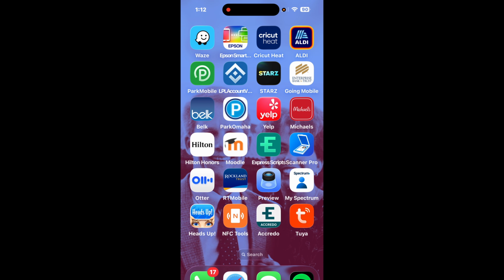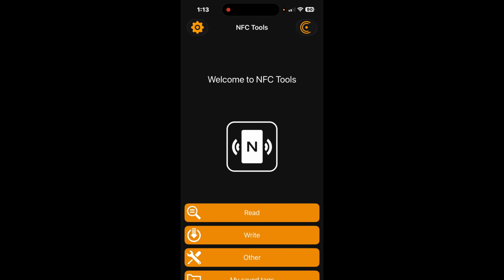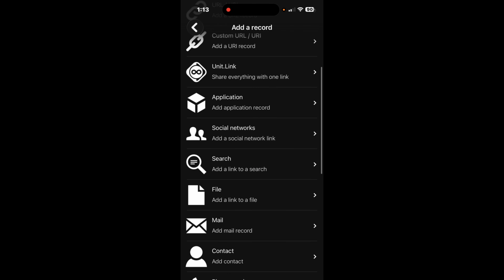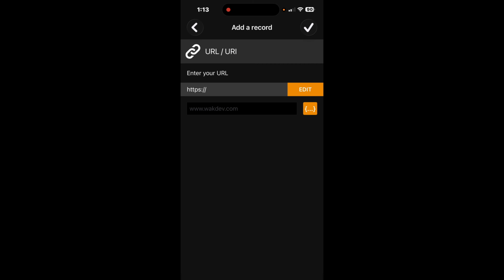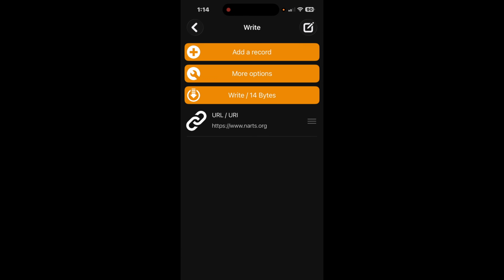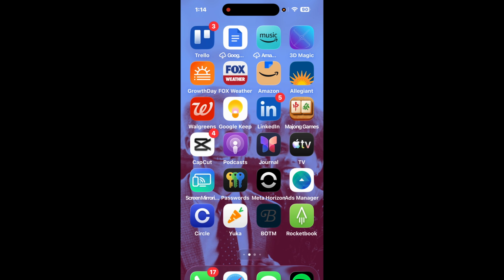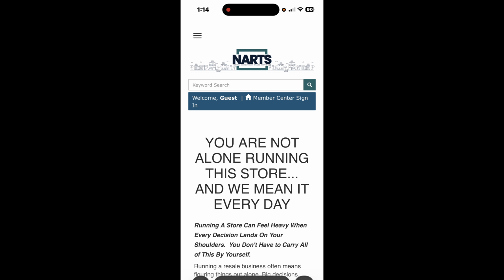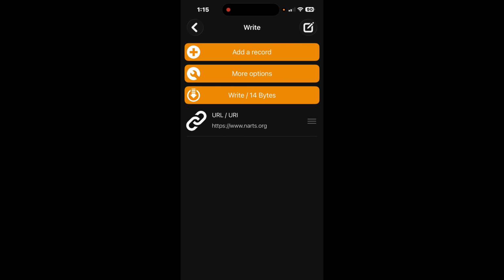NFC Made Simple | How to Program an NFC Tag in Less Than 5 Minutes (Part 3)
How to Program an NFC Tag in Less Than 5 Minutes (Part 3)

Think programming an NFC tag sounds complicated? It isn't.

In this step by step tutorial, I'll show you exactly how to write your first NFC tag using a free app. Follow along on your phone as I walk through every button, every screen, and every step. By the end of this video, you'll have your first NFC tag programmed and ready to use.

In this video:
• The free NFC Tools app
• Writing your first NFC tag
• Testing your tag

If you've been intimidated by technology, this is the video for you.

Angie Houloose is the Executive Director of NARTS (National Association of Resale & Thrift Shops), a former resale store owner, speaker, consultant, and was certified in Unreasonable Hospitality in 2025. She helps resale, consignment, and thrift store owners create exceptional customer experiences and build stronger businesses through practical, real world ideas.